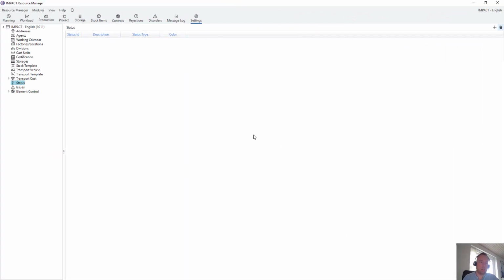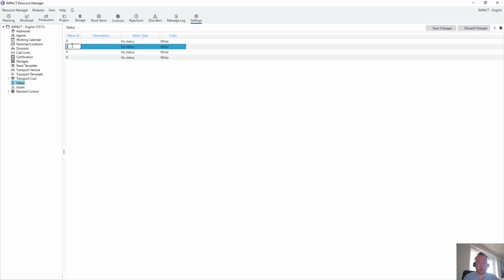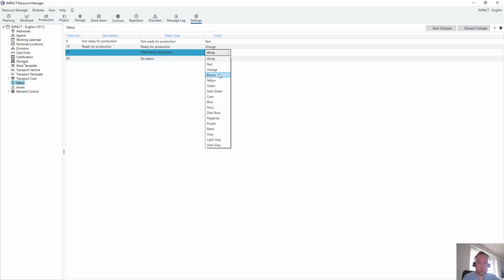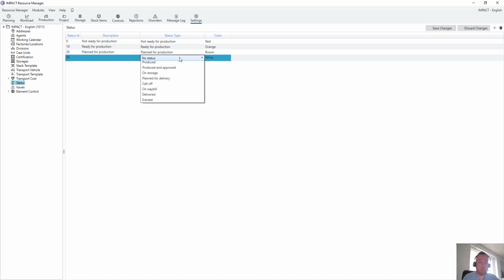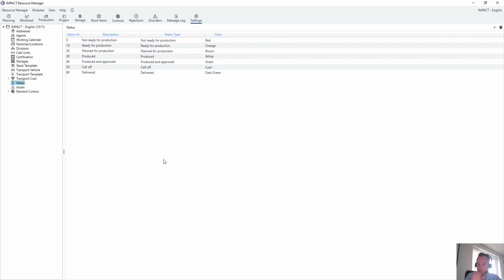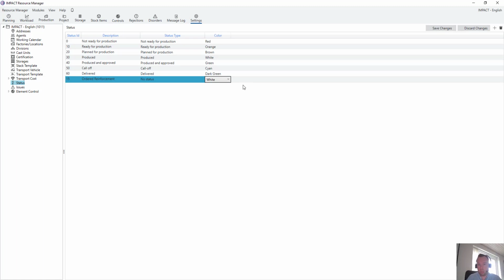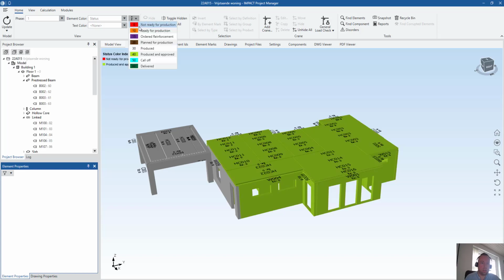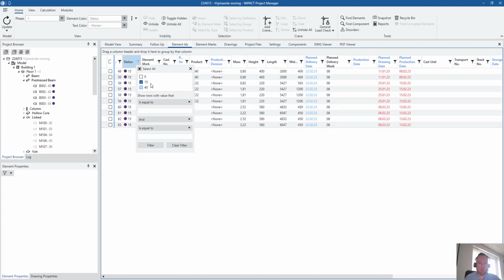IMPACT Tip of the Week #85 - Element status - Precast Concrete Software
Watch this tip for insight into how you can create and control the element status in your own factory